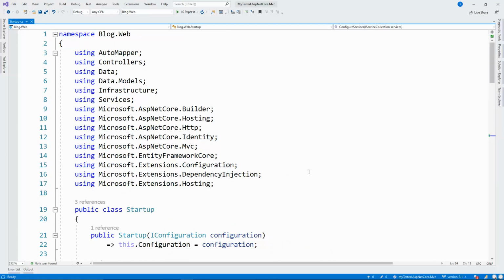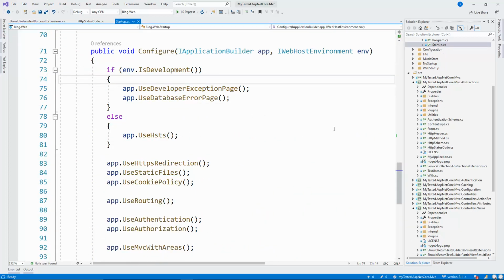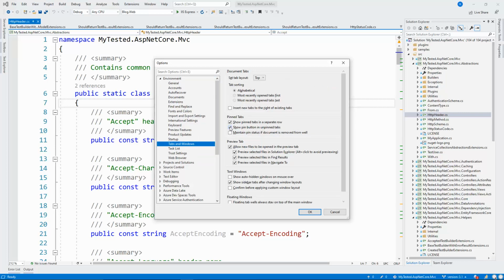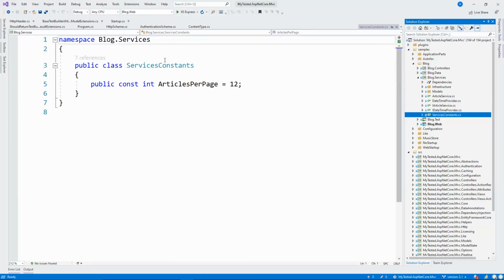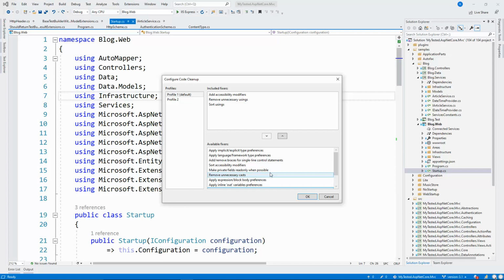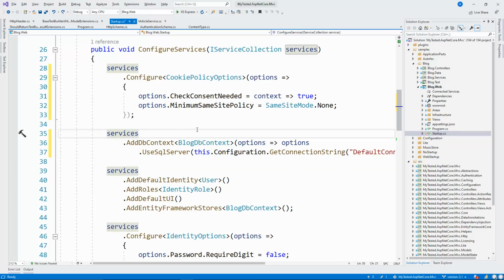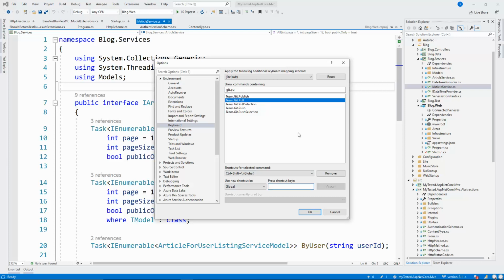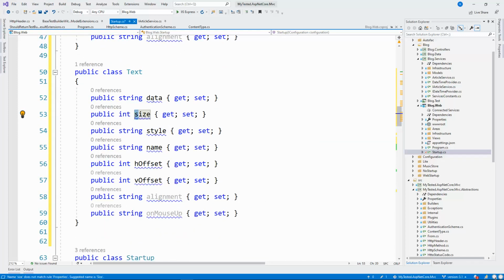10 Visual Studio Tips & Tricks You Probably DON'T KNOW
In this video, I show ten extremely useful Visual Studio features:
- Enhanced Clipboard
- Run To Cursor Debugging
- Tracking Active Solution Explorer Item
- Fast File Navigation
- Tabs - Previewing and Pinning
- Code Cleanup Configuration
- Vertical Selection
- Better Git Pull
- Improved Performance On Load
- Special Pasting